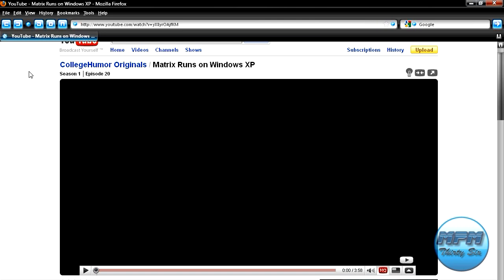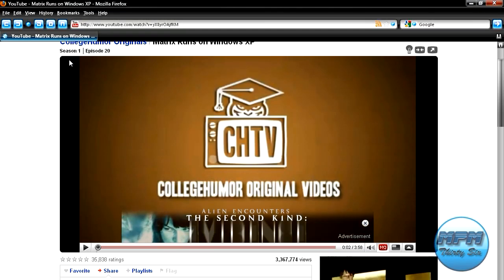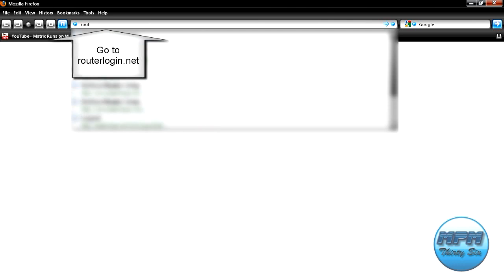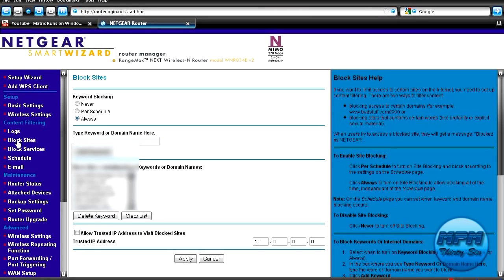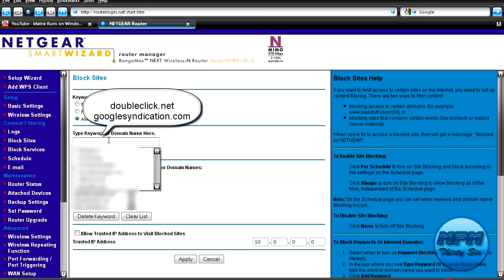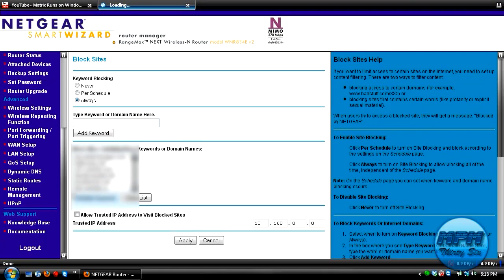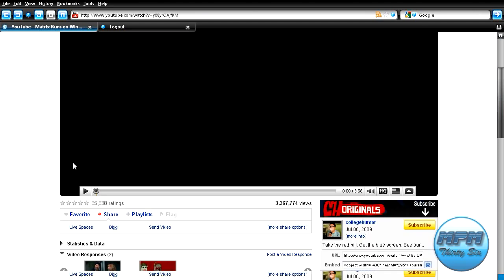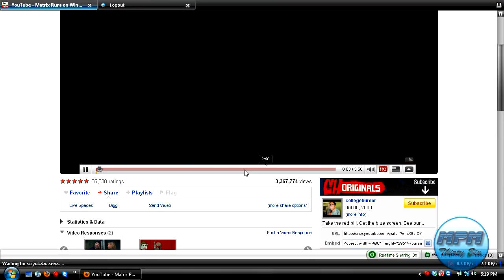How to Block Ads Using a *Netgear Router*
*This tutorial is intended ONLY for users with a Netgear Router (Unless you know how to add websites to your router's block list)

Step Two - Put in your log in info to get into the settings (By default, the User is "admin" and the Password is "password")

Step Three - Go to Block Sites

Step Four - Add these two websites "doubleclick.net" and "googlesyndication.com" (You should not have to add " or "WWW" in the beginning...

Step Five - Click Log Out

And you're finished! :D

Artist - Song
Vince Lorenz - Frendzy

Titles on Gkoot Electronic downloaded are protected by the CreativeCommons license (Attribution, Noncommercial, no change).